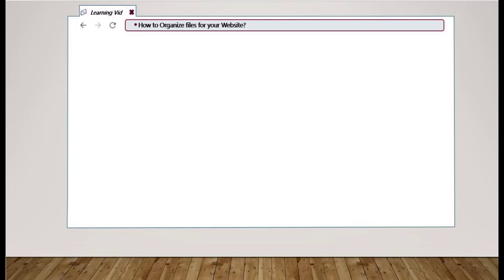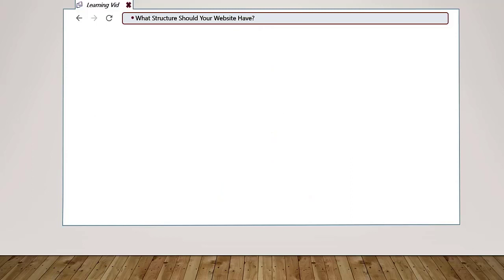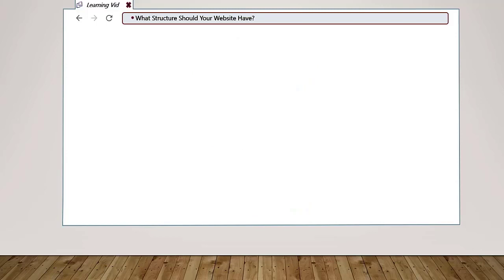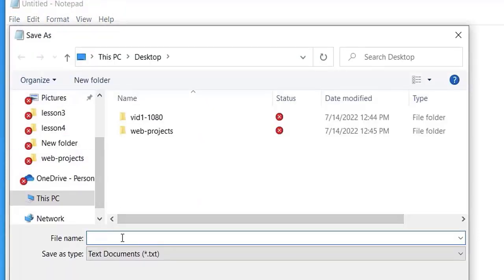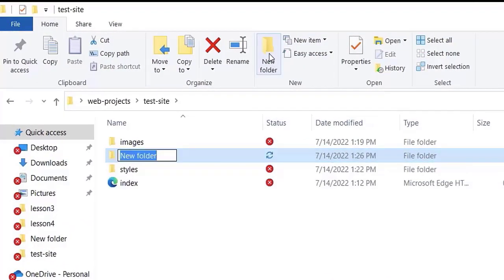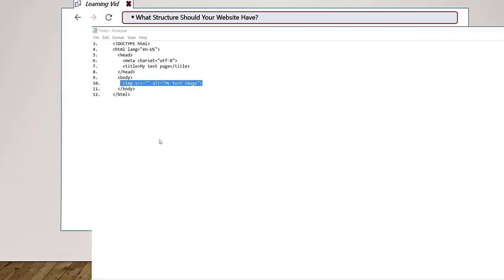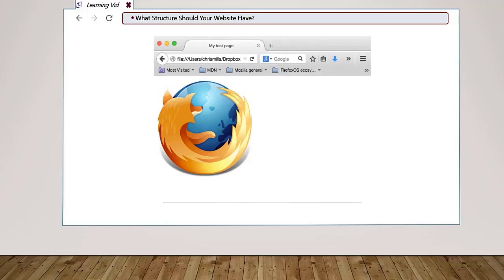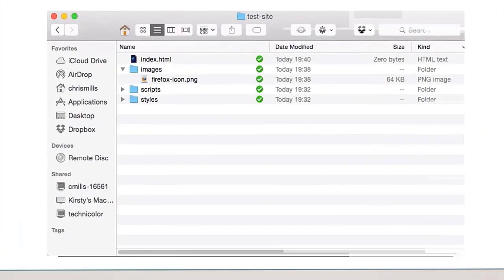How to Organize Files for your Webpage By The Most Effective Way?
I introduced you the main tools you need to construct a simple webpage and publish your own simple code. In this video I’ll explain how to organize files for your webpage and how to create a file path. After watching this video you’ll dealing with files for your webpage easily by the most effective way.

In this set of videos I wanna introduce you to the practicalities of web development.

CONTENT:
00:00 - Introduction
00:47 - Where should your website live on your computer
01:31 - An aside on casing and spacing
02:56 - What structure should your website have
04:56 - File path
06:43 - Some general rules for file paths
07:40 - What else should be done